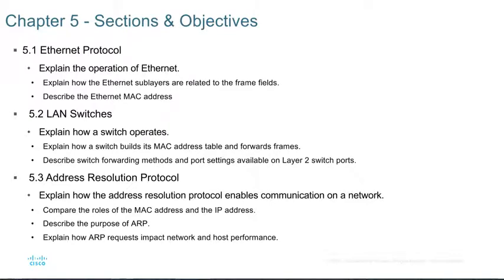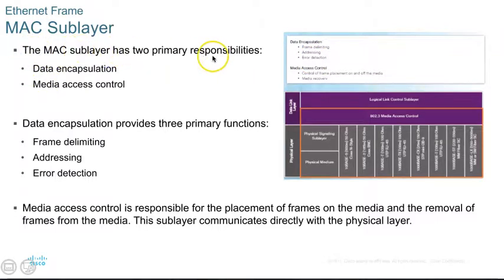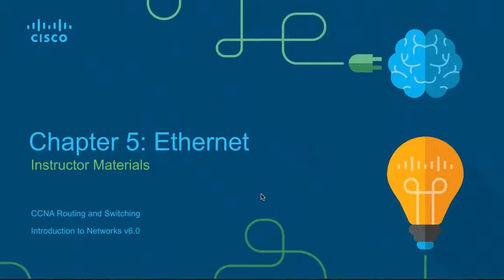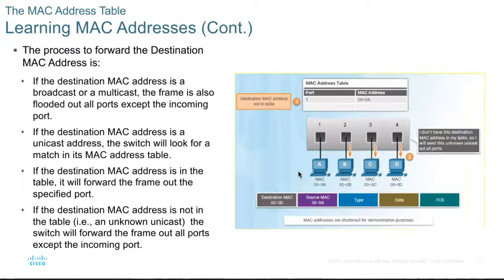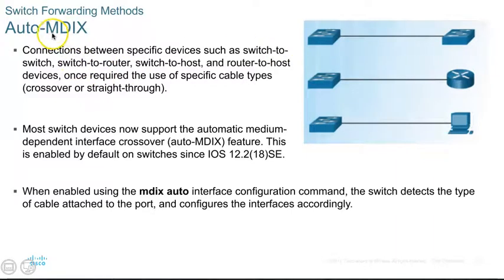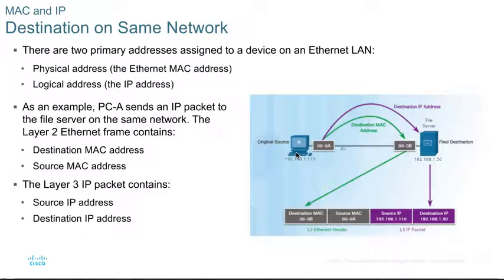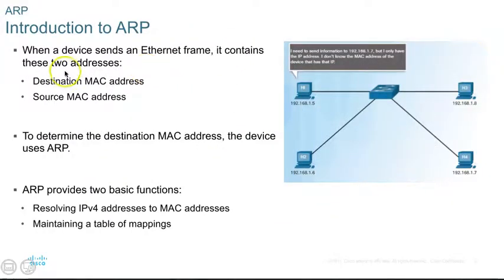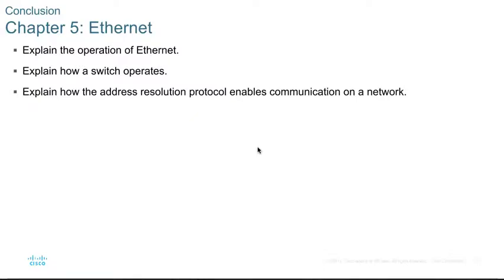CCNA I CH 5 Ethernet Lecture